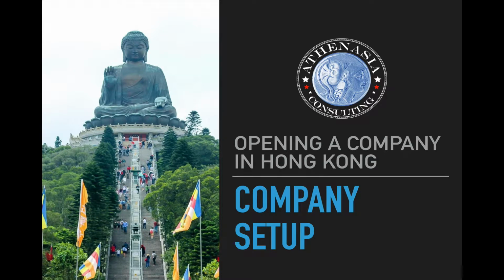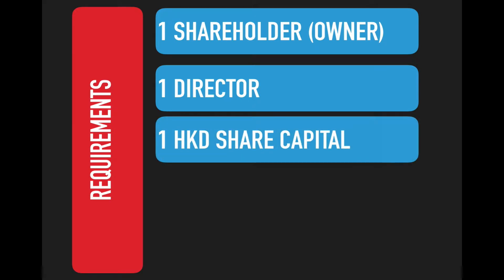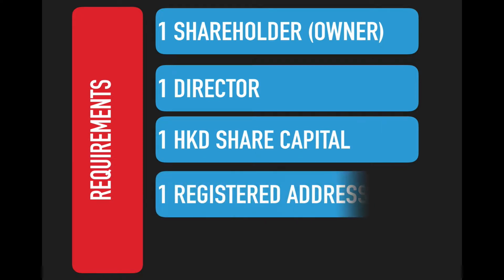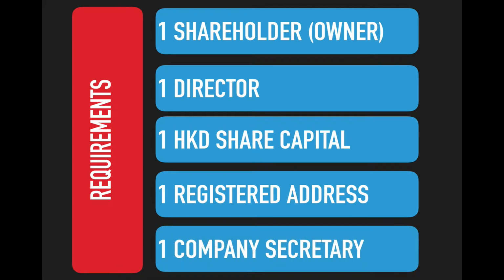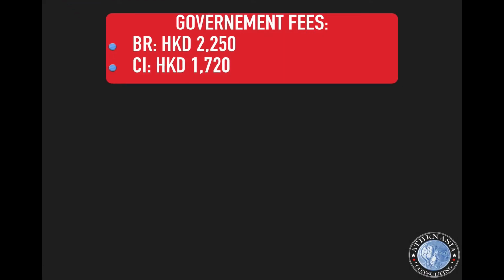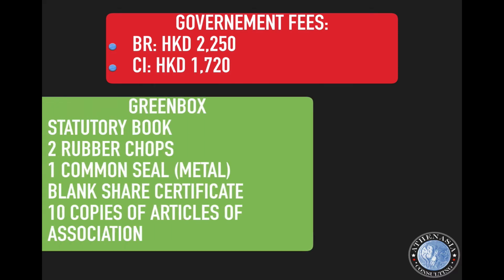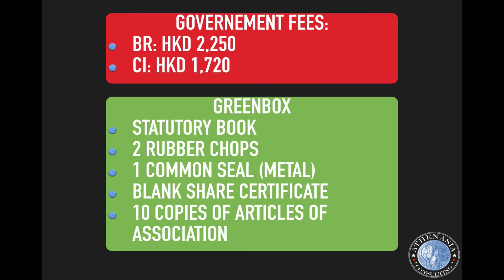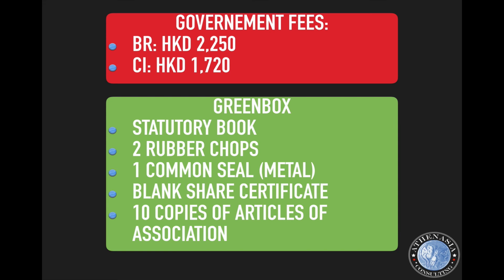5. Open a Company in Hong Kong (2017)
This video will walk you through the requirements to open a company in Hong Kong

Hi, welcome to this course.

I'm Laurent Timmermans, founder and MD of ATHENASIA CONSULTING.

We are a management consulting firm based in Hong Kong and we help people to open, grow and optimise their business.

Business Plan Development
Company Setup and maintenance (company secretary, accounting, audit, tax representation
Fundraising.

Concerning the course?

We will explain you how to set up and maintain your company in Hong Kong. We will also speak of specific cases such as offshore tax exemption and digital nomads.

Check the 14 videos:
About the speaker
Agenda
Why Hong Kong?
The Process in a Glimpse
Opening the company
Opening the bank account
Legal maintenance
Accounting, Audit and Tax representation
Hong Kong Tax
Offshore tax exemption
Visa
Digital Nomads
Working with ATHENASIA
Conclusion